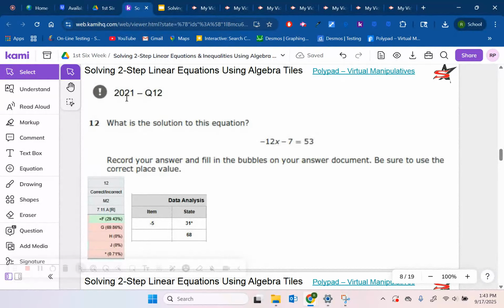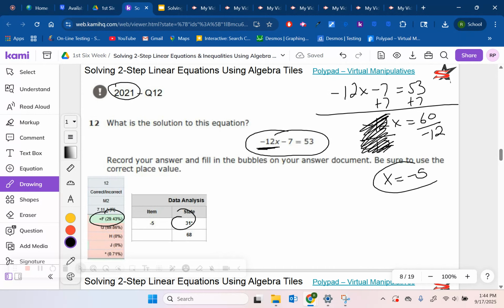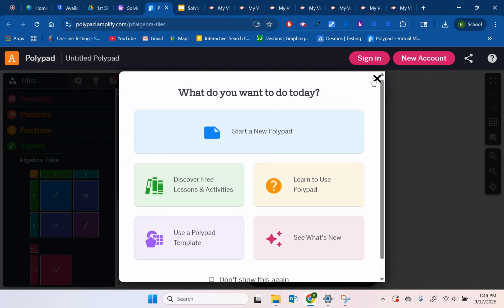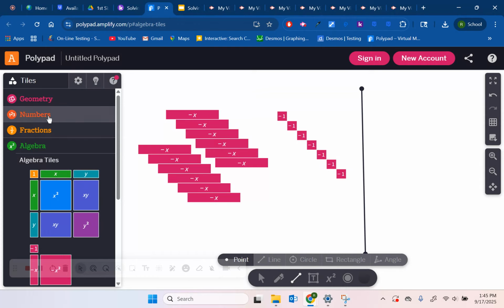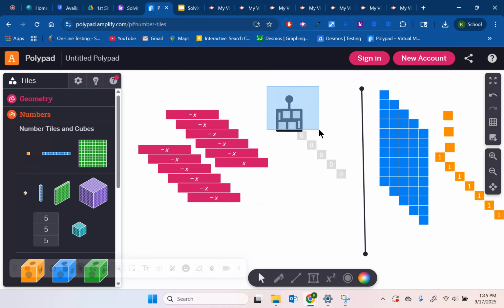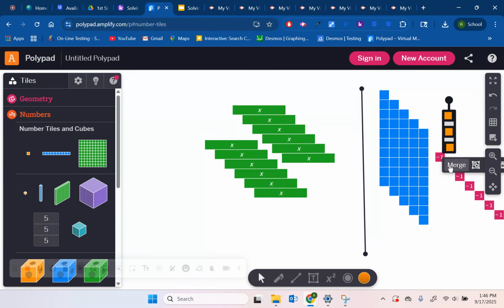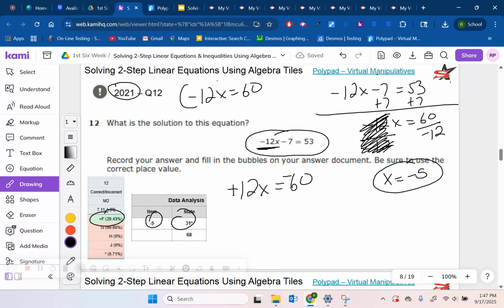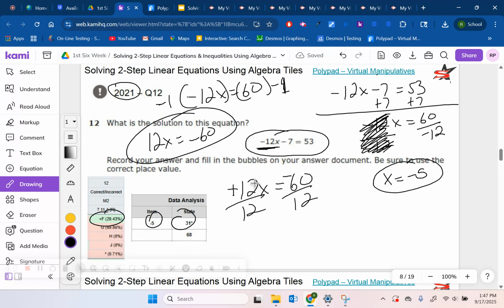7.11A = 2021 Q12